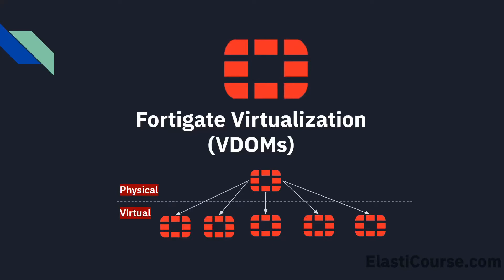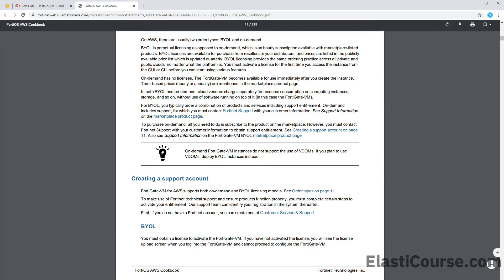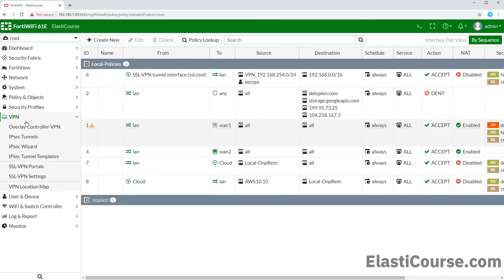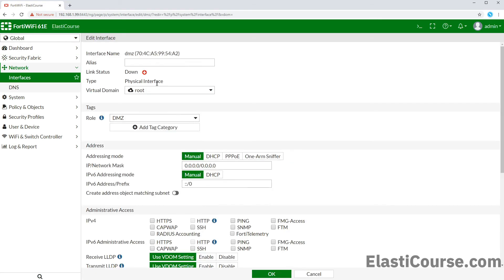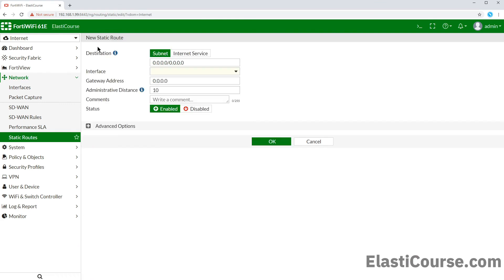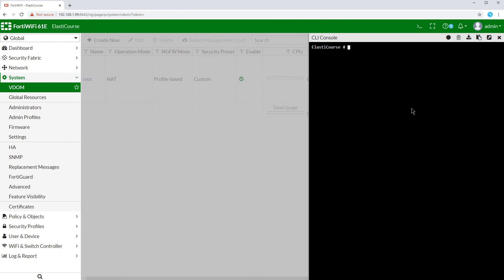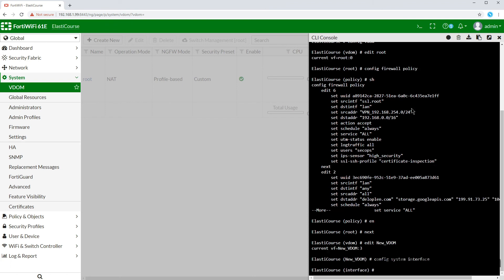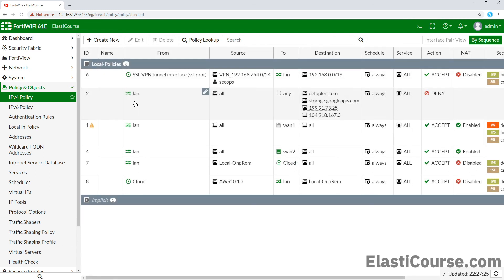How to create Virtual Domains or VDOMs on Fortigate Firewall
In this video we will learn how to create virtual domains or VDOMs on Fortigate Firewall. Virtual domains allows you to split your Fortigate Firewall into multiple isolated firewalls.

AWS Web Application deployment and migration course